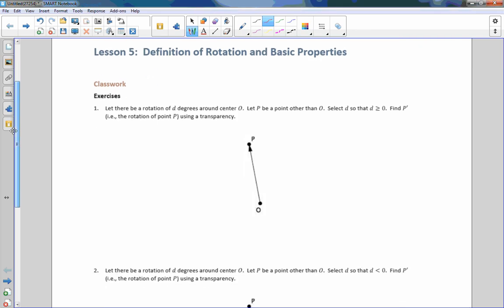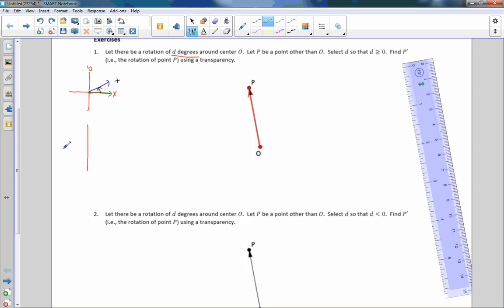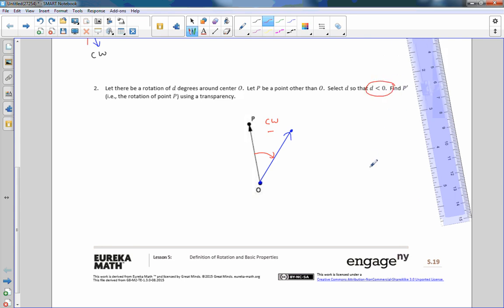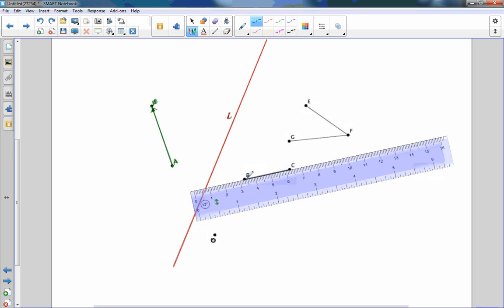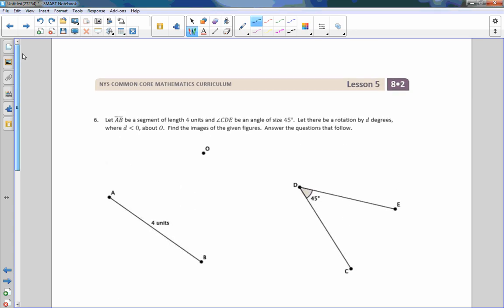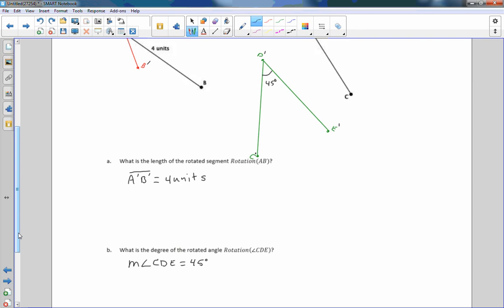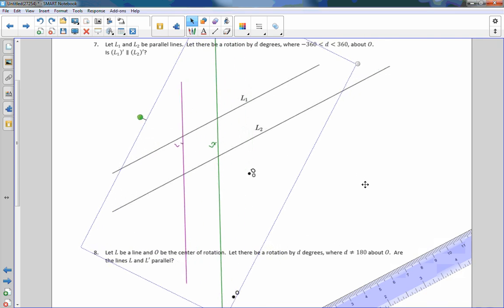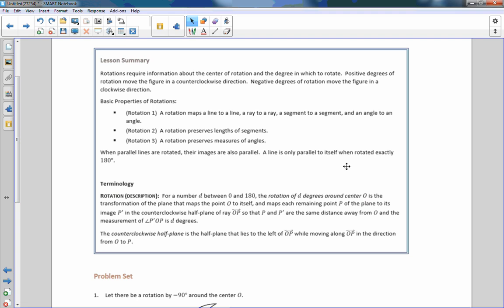Math 8 Module 2 Lesson 5 Video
Definition of Rotation and Basic Properties